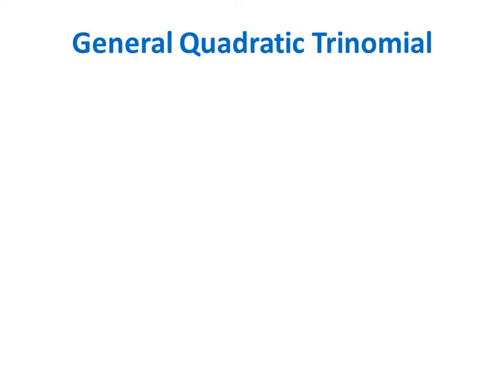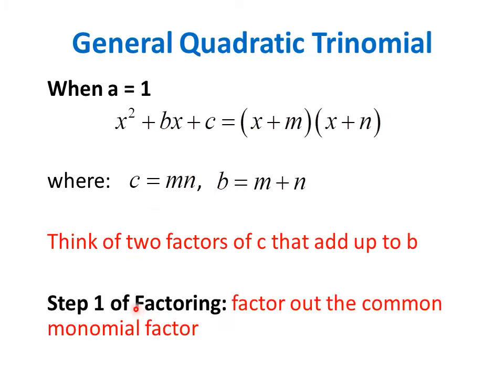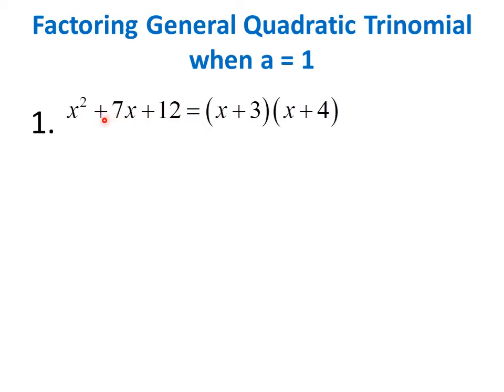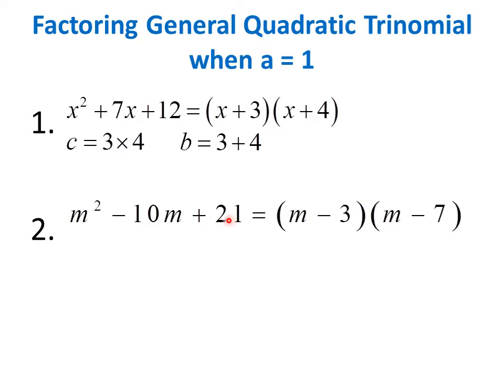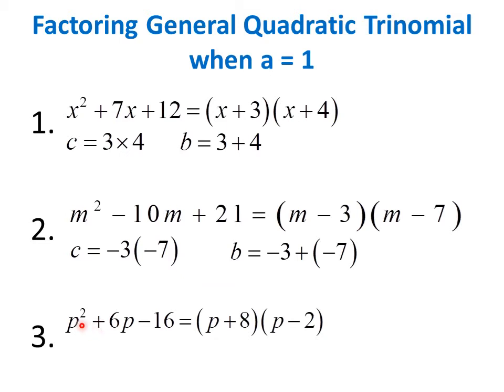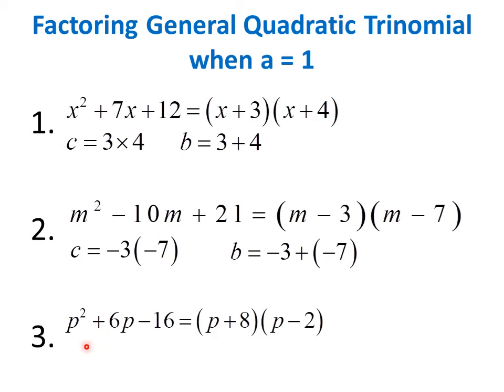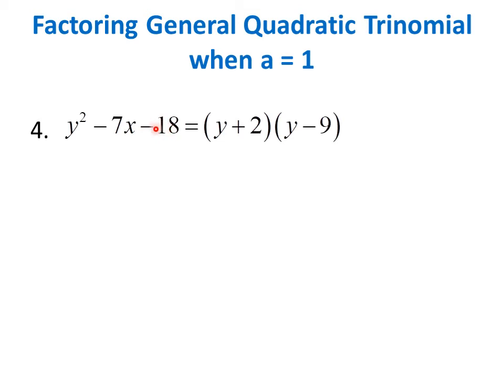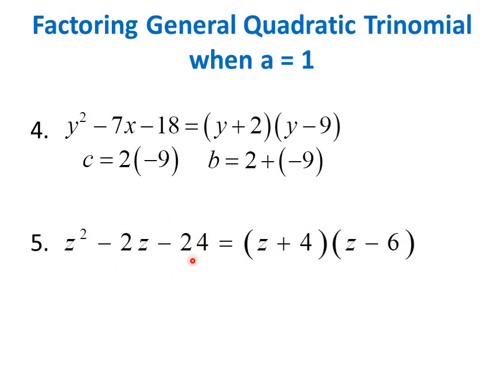Factoring Trinomial | Factoring General Quadratic Trinomial (Coefficient of the First Term a=1)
The factors of a general quadratic trinomial, with 1 as the coefficient of the first term, consists of two binomials. The first term in the binomial factors is the square root of the first term in the given trinomial. For the second terms in the binomial factors, we have to find two numbers.

For the two numbers, we have to think of two factors of the third term in the given trinomial that can add up to the coefficient of the second term in the given trinomial. The sign of the two numbers depend on the sign of the third and second terms in the given trinomial.

Cases:
1. Both 3rd and 2nd terms are positive - both numbers are positive
2. The 3rd term is positive but the 2nd term is negative - both numbers are negative
3. Both 3rd and 2nd terms are negative - the larger number is negative and the smaller number is positive
4. The 3rd term is negative but the 2nd term is positive - the larger number is positive and the smaller number is negative